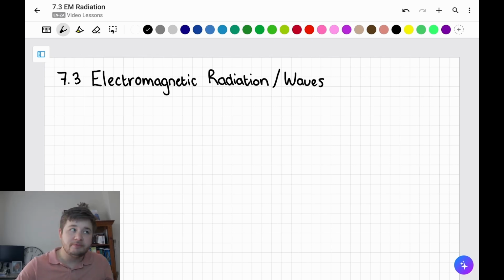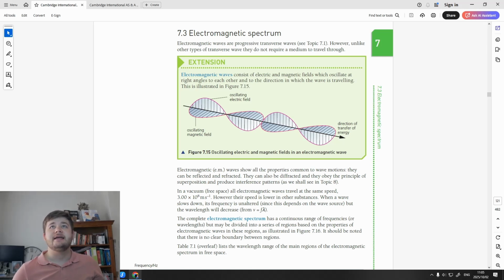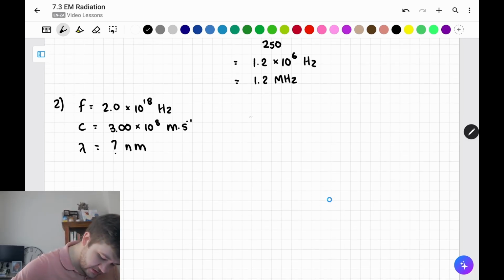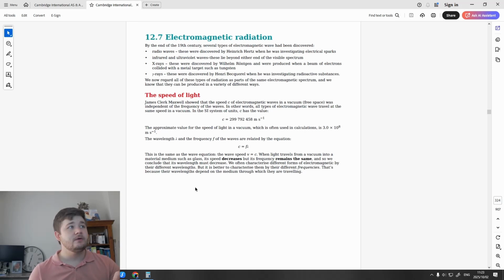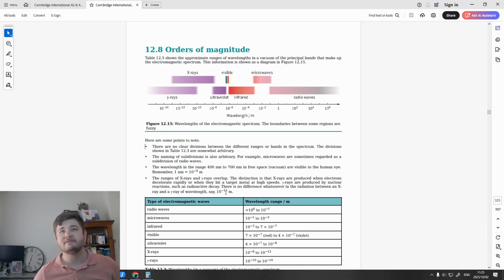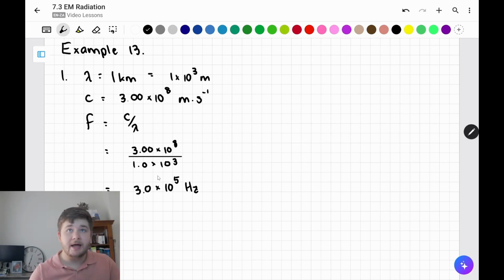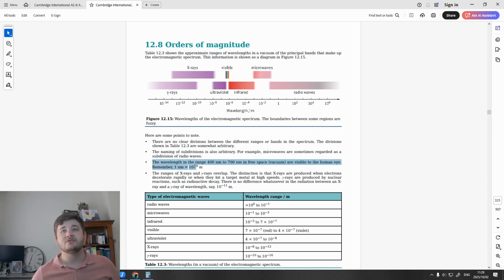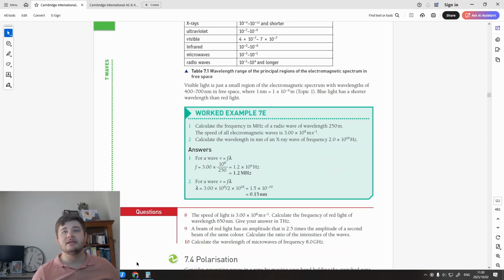Cambridge Physics 9702 - Topic 7.3 Electromagnetic waves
A class lesson on Electromagnetic Waves.

References:
Crundell, M. and Goodwin, G. (2020) Cambridge International AS & A Level Physics. London: Hodder Education.

Sang, D. (2014) Cambridge International as and A level physics coursebook. Cambridge, United Kingdom: Cambridge University Press.